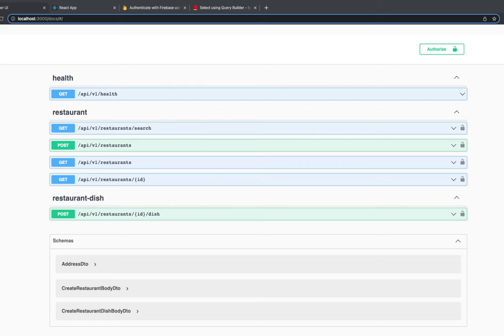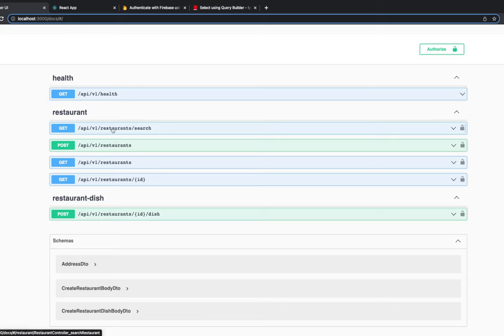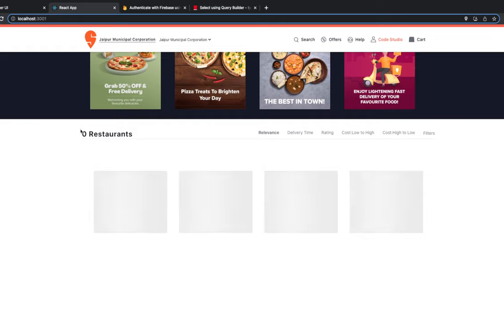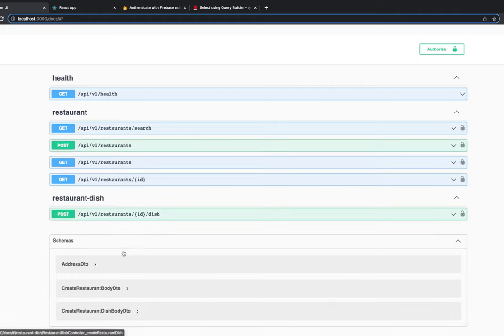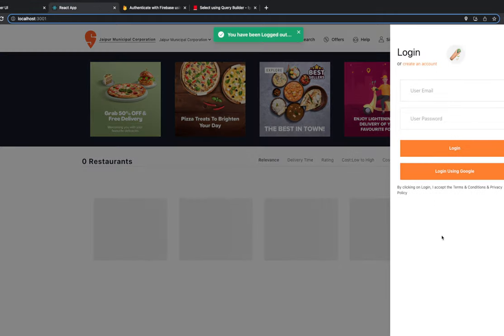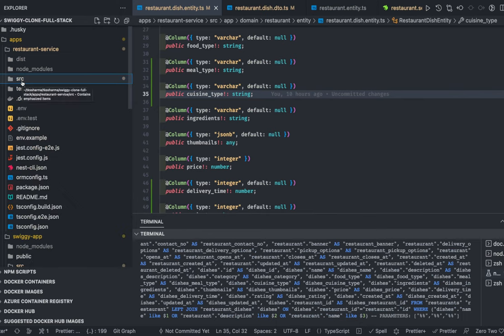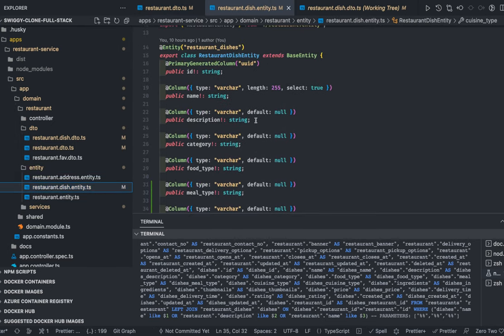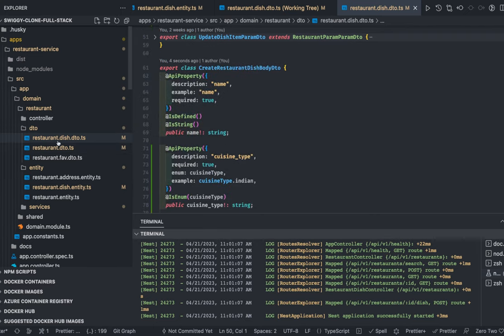Swiggy Clone App Building Search APIs and Adding Firebase Social Login #60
Hi Everyone,

In this video we are doing Firebase Login using Google Provider and adding Restaurant APIs
- APIs for fetching a list of restaurants with Pagination and Filters
- APIs for fetching list of Dish menu items with Pagination and Filters
- APIs for managing Dish menu items for Restaurant (Create, Update & Delete)

🔥 Video outline
00:00:00  Adding Login with Google using Firebase
00:08:00 Search restaurant APIs TypeORM Query Builder
00:10:00 Building Search APIs with Filters and Order By Query
00:20:00 List Restaurant Dish APIs search APIs using TypeORM Join
00:35:00 Demo of search APIs with Filters
00:40:00 Restaurant Search with Pagination Limit, Offset & Filters
00:50:00 Dish Manage APIs like create, update and Delete Dish Item
01:03:00 Firebase Login Demo with Google Provider
01:06:00 Firebase 9.x changes for firebase login, register user

1. swiggy clone app database design
2. swiggy clone app microservices
3. swiggy clone app nestjs services
4. swiggy clone app postgres
5. swiggy clone app with nestjs apis

microservices communication
microservices deployment
Database

⭐️ Crash Courses ⭐️